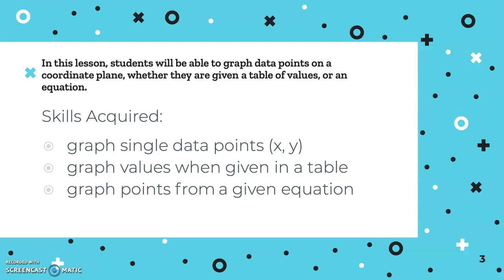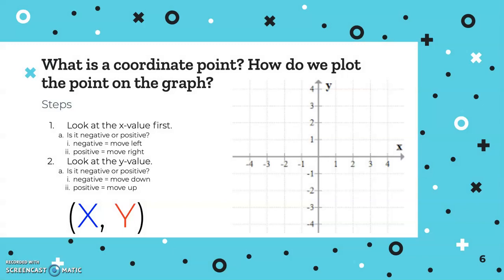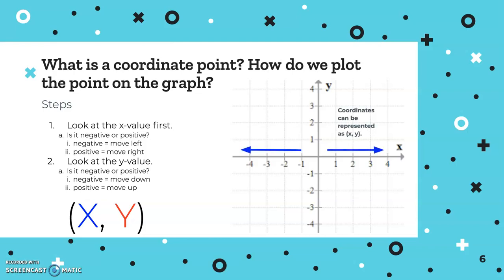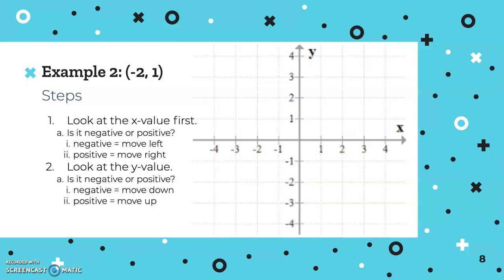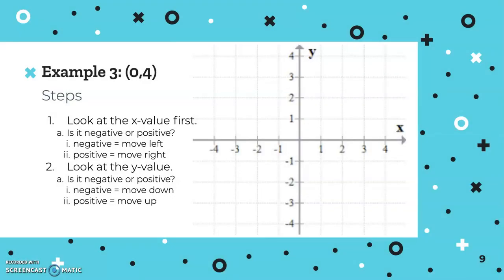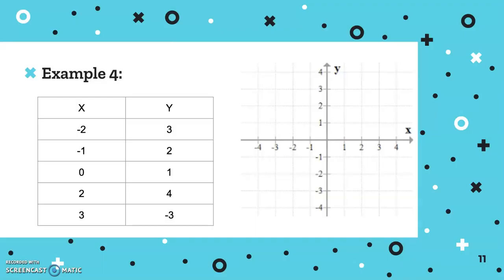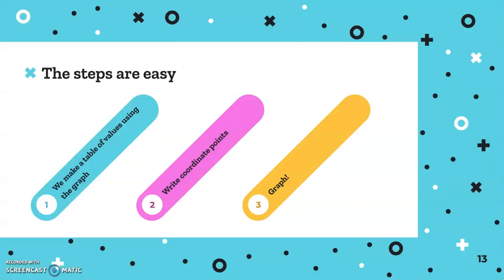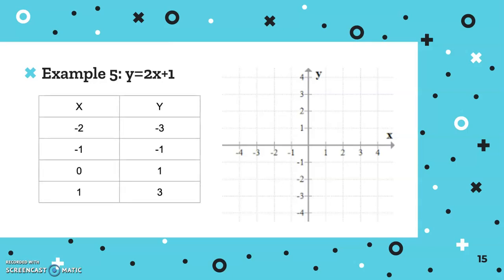Graphing on a Coordinate Plane Video